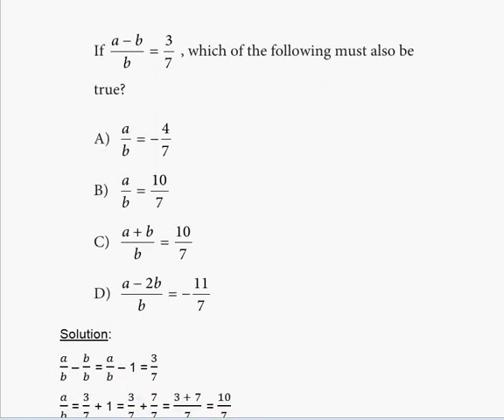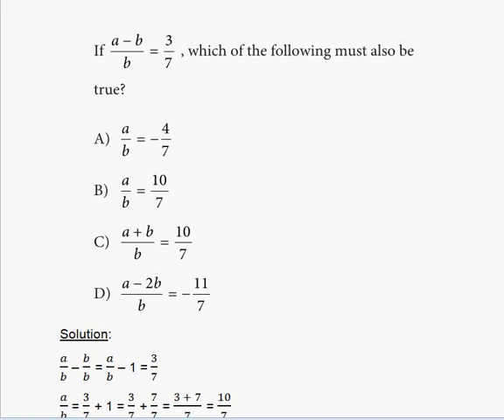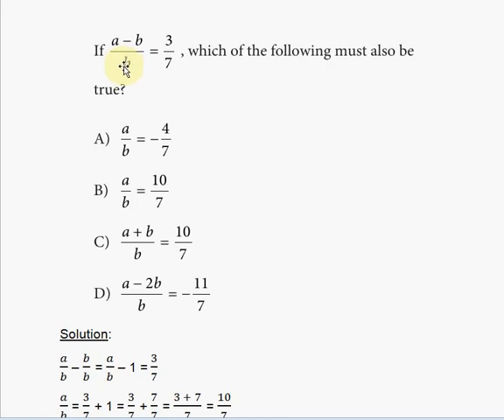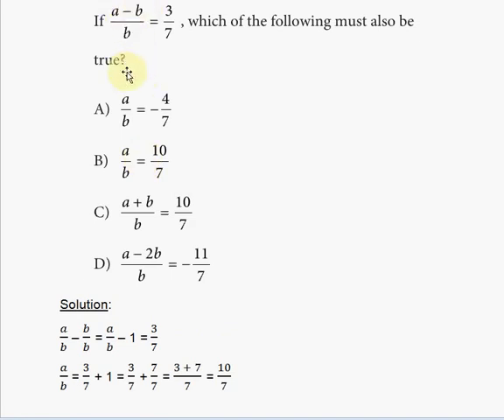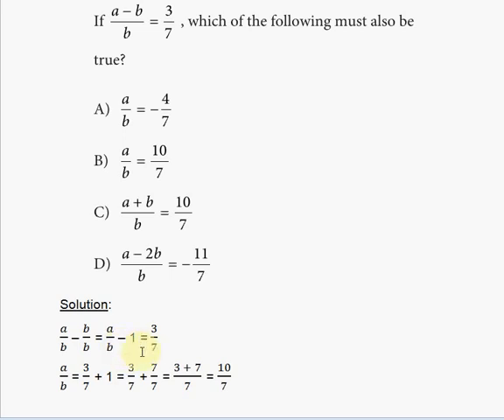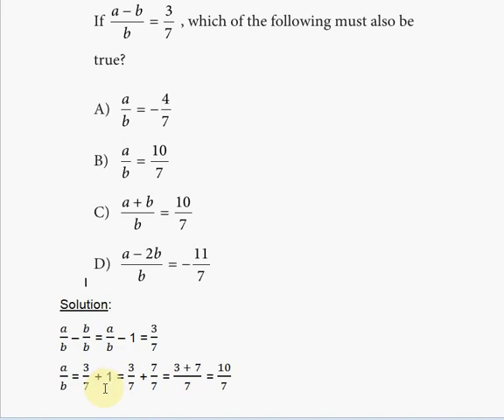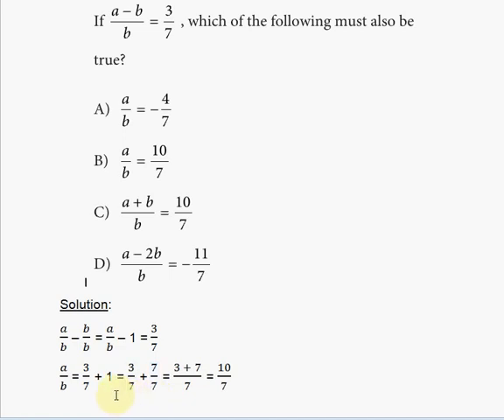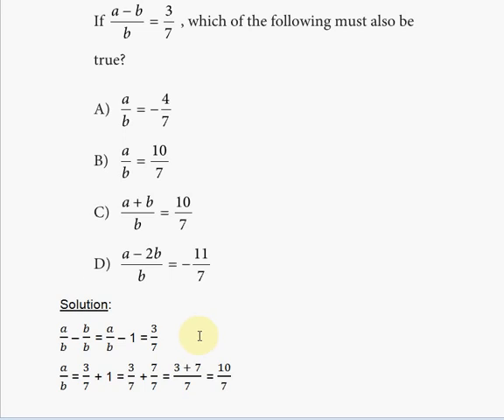SAT Practice Test 4 Section 3 Problem 6 ! ! ! ! !